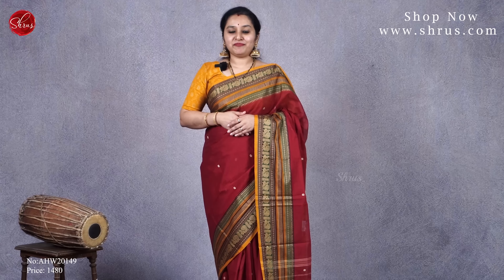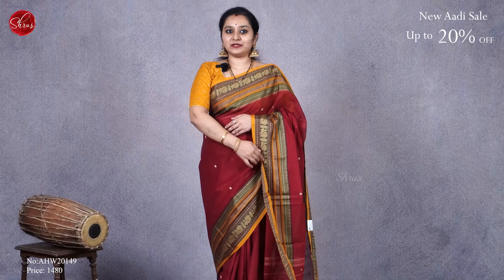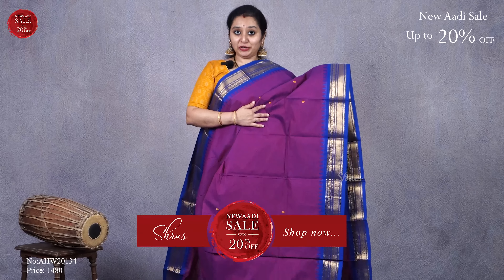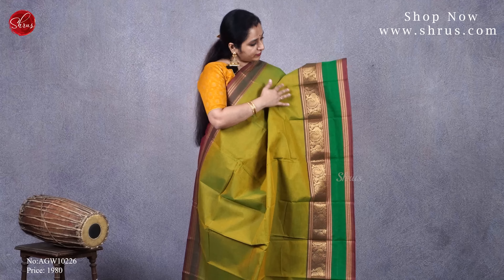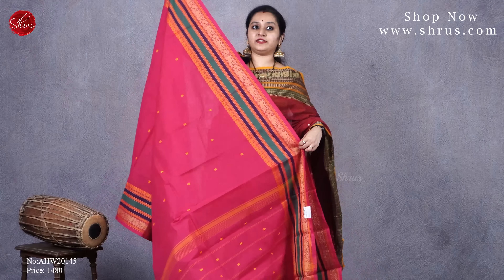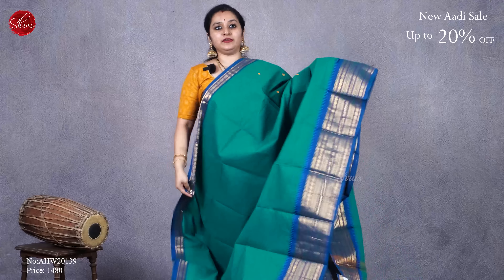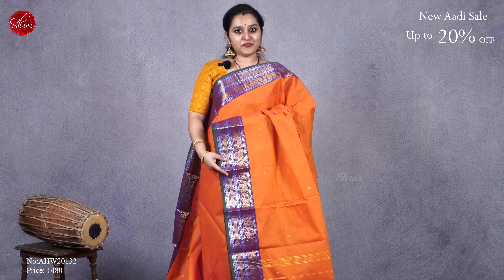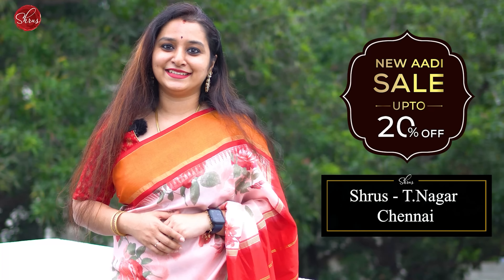Chettinad Cotton - From Rs.1480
Our Store Loction:-  No:27, Hindi PracharSaba Street, TNagar (Close to TTD and Thalapakatti hotel in Venkatnarayana Road) open All Days